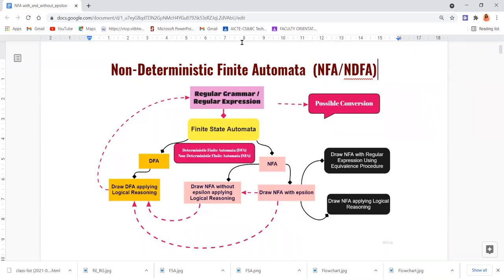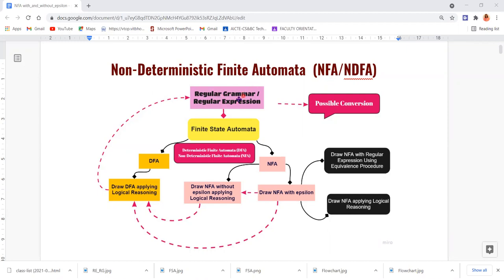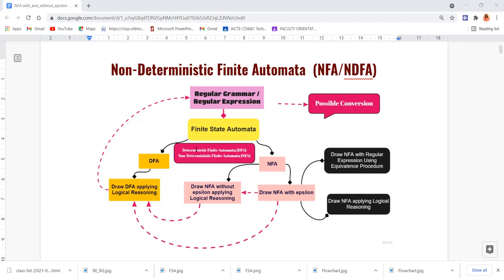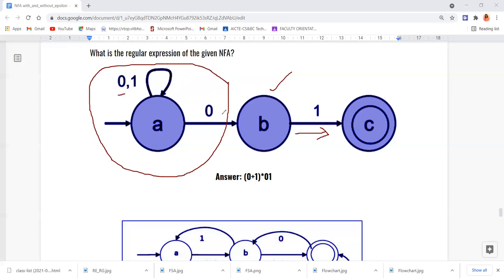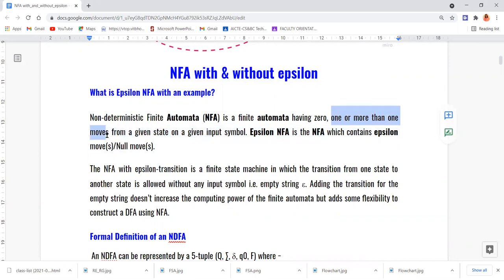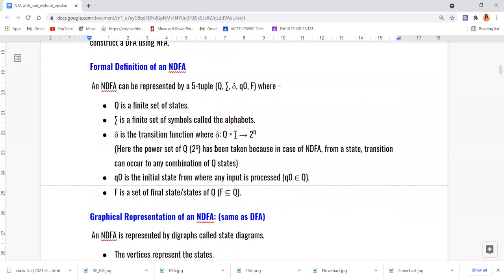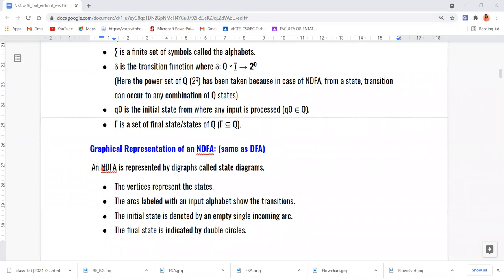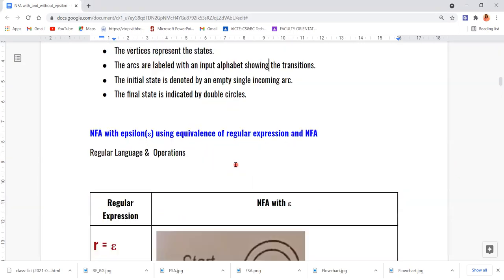Introduction to NFA with Epsilon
Types of Finite Automata | DFA | NFA | NFA with & without Epsilon